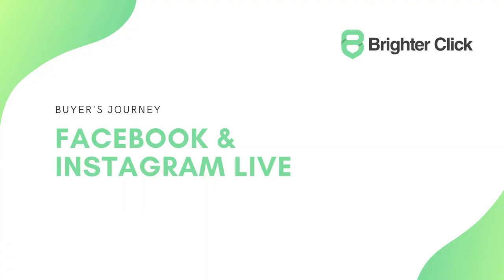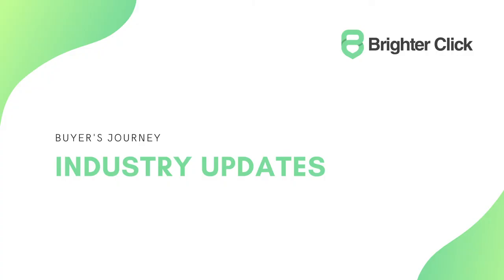The Buyer’s Journey: Awareness Stage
Welcome back, small business owners. Today I'm going to explain the awareness stage within the buyer's journey.

Free Marketing Resources:
Crafting Your Message Template -